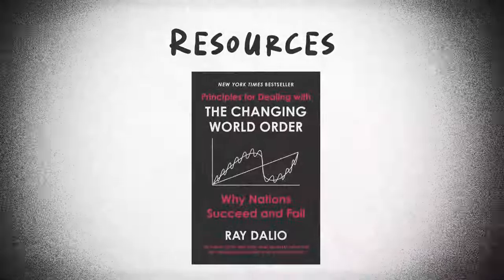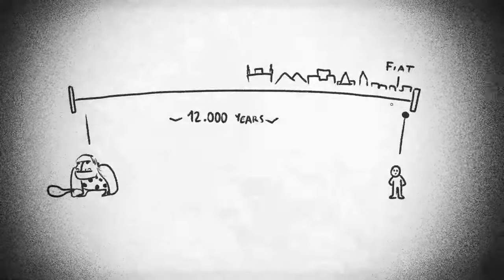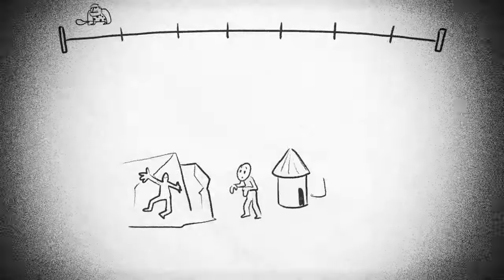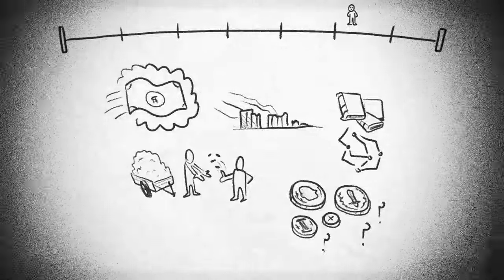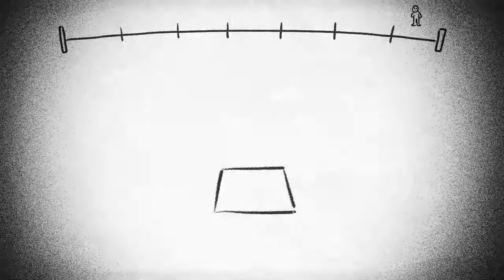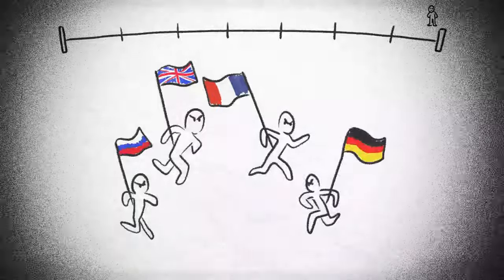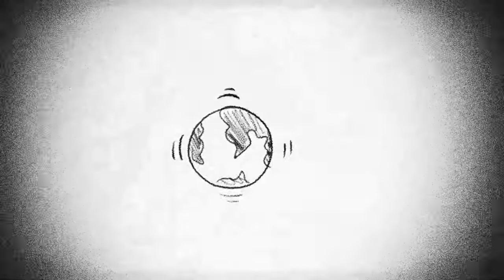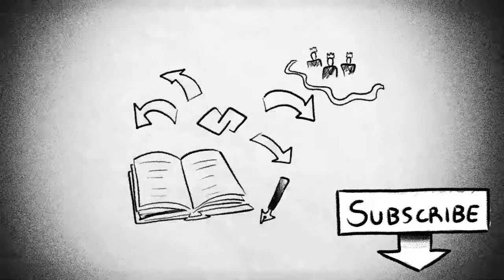A brief history of (the abuse) of money | Prometheuns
Video Title: A brief history of (the abuse) of money | Prometheuns

Get The Pleb Check delivered to your inbox each week. A short essay and animated video simplifying the technologies and ideas reshaping the world.

‘Money’ has been around for a really long time.

The story of our human civilisation starts somewhere between five and ten thousand years ago, and we have proof of money being around since the very beginning.

Why is the history of the abuse of money so important?

The problems we currently face with money, and the problems we will face in the future, they’ve happened before, over and over again for thousands of years.

Yet, we ignore the lessons.

Why?

Our understanding of money generally comes from what we’ve experienced within our own lifetimes.

A measly hundred years, max.